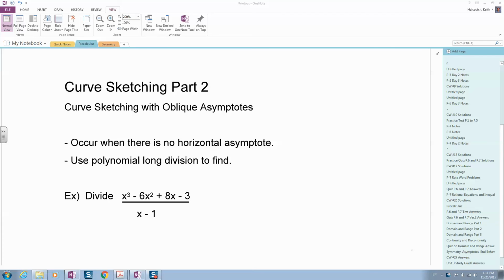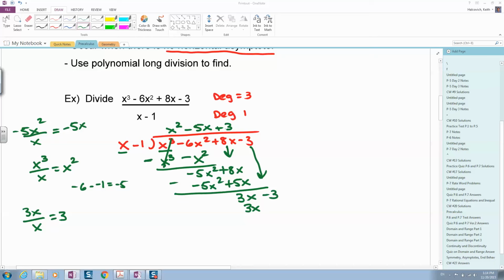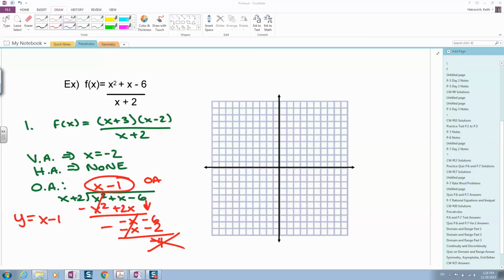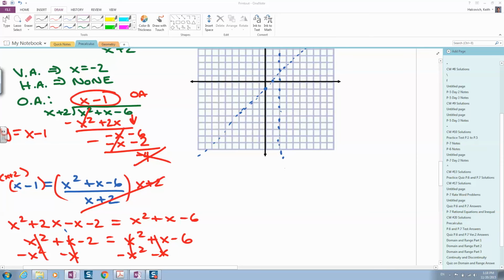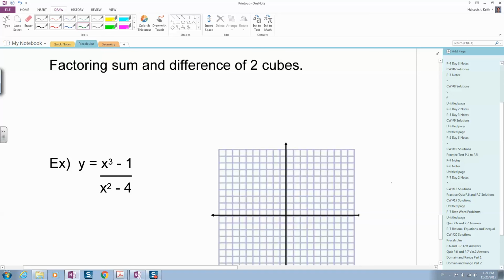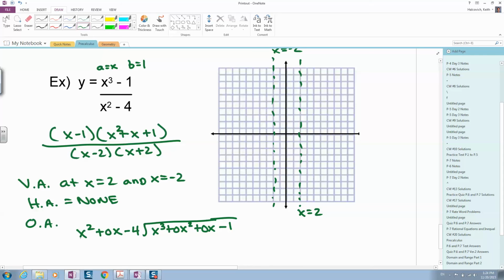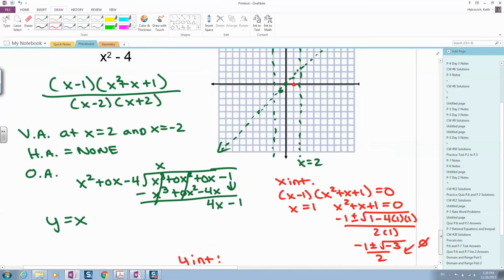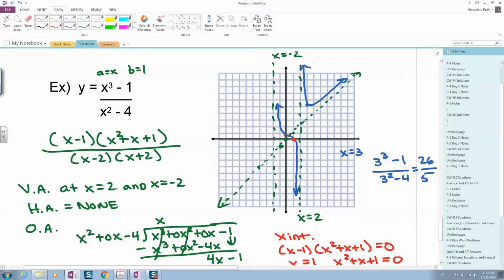Curve Sketching Part 2